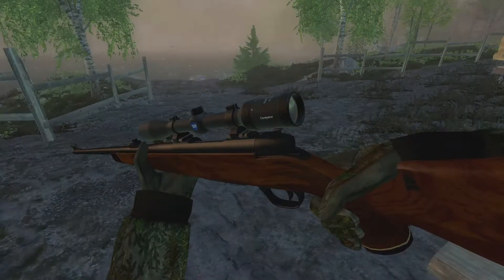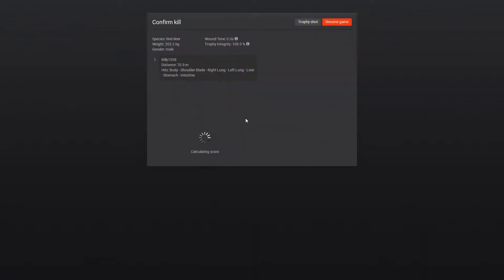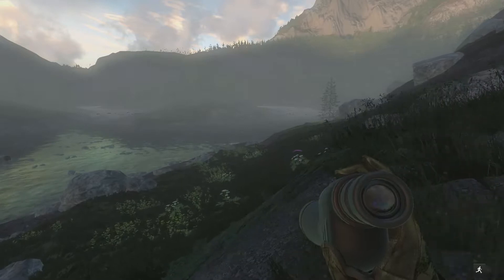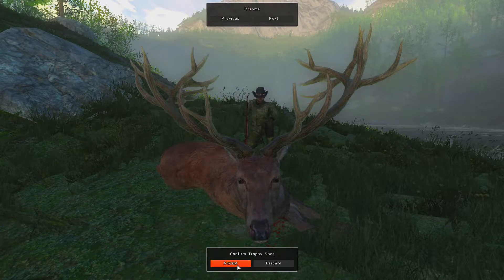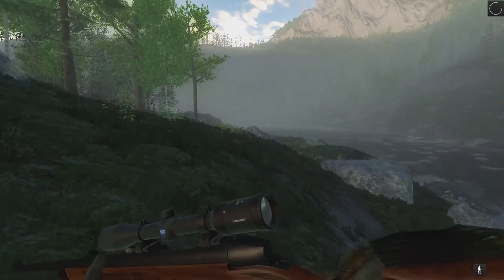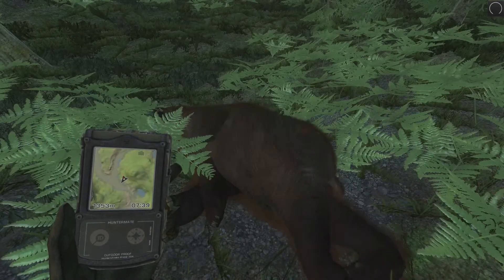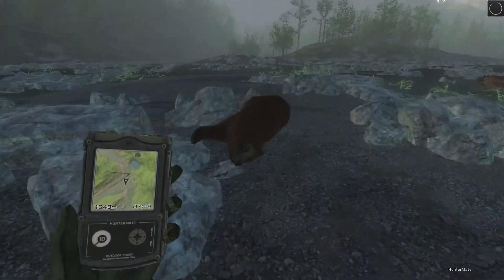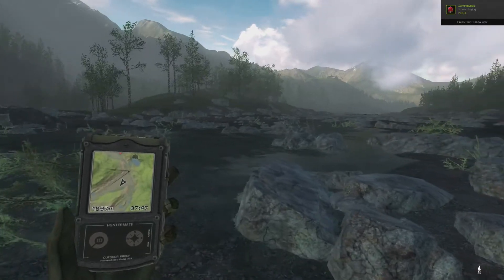Trophy Quest #14 *MONSTER Red Stag* THEHUNTER2017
Hello! Today we went after some trophy Red Stag! And you will see we did just that... LUCKY US! We took out are brand new .340 Magnum and to say the least it had some knock down behind it!

-WildWilly